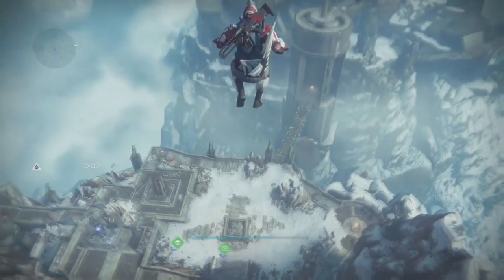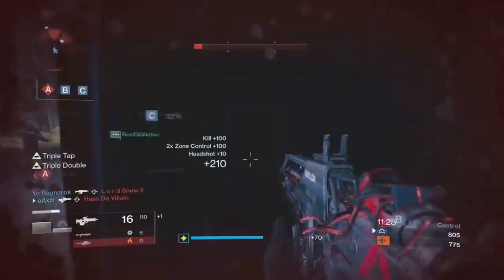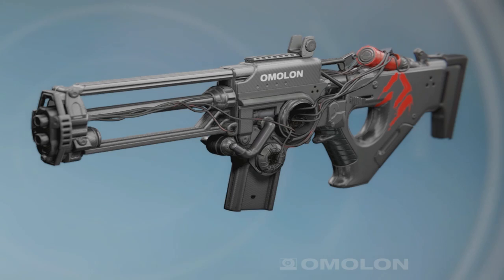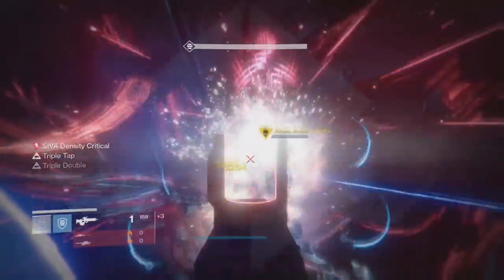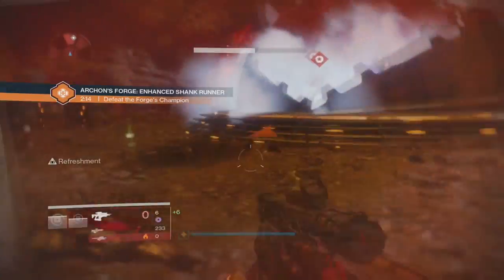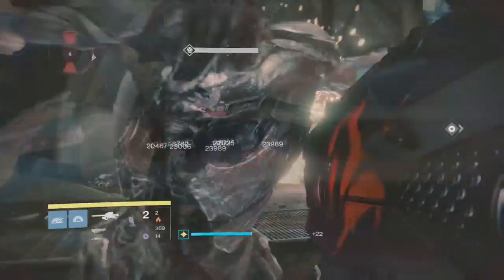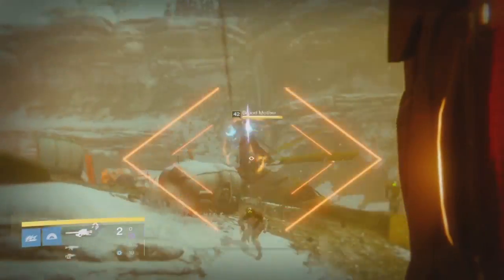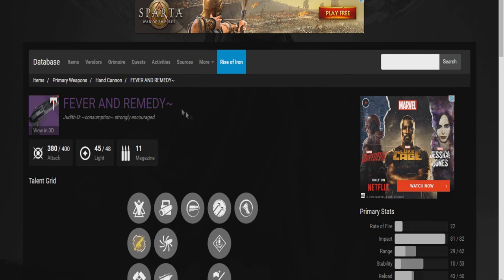Destiny Rise of Iron Raid - ALL NEW RAID WEAPONS GAMEPLAY REVIEW!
I hope you guys enjoy the gameplay review of the new raid weapons. I didn't manage to get footage of all of the weapons, but I still went over them thanks to the Destiny database.

All of my Destiny Rise of Iron Guides Playlist. HOPE THIS HELPS YOU OUT! -

Xbox Gamertags who helped with gameplay footage
- oAxzi
- Casperity
- SiegeFriedNight
- Ezy Cookies